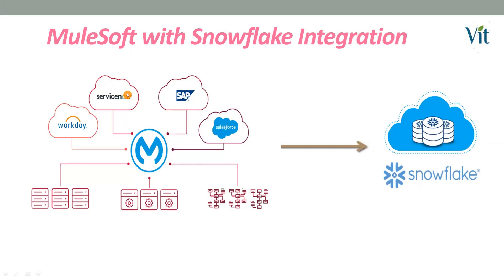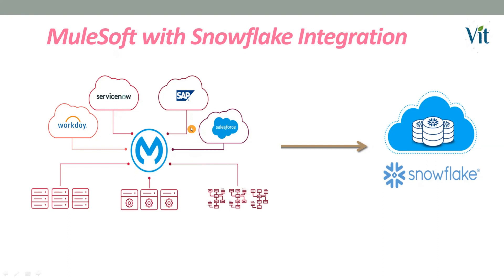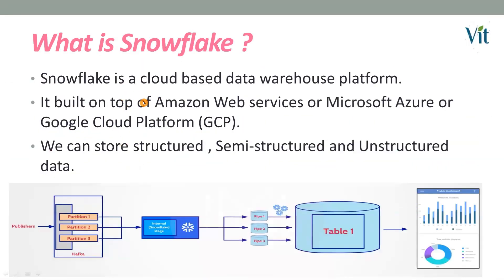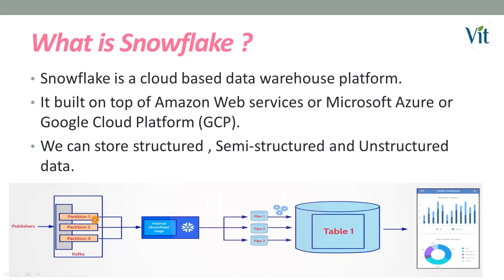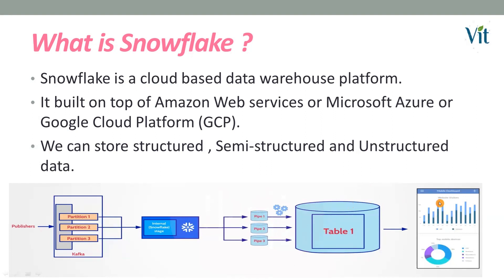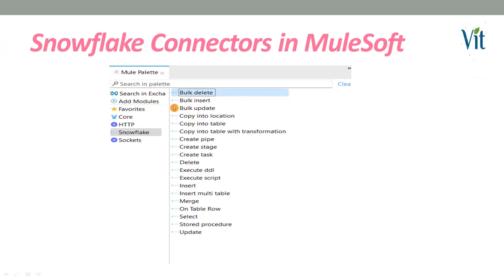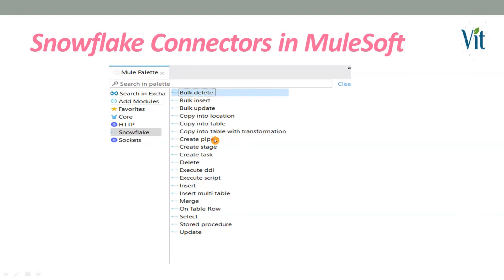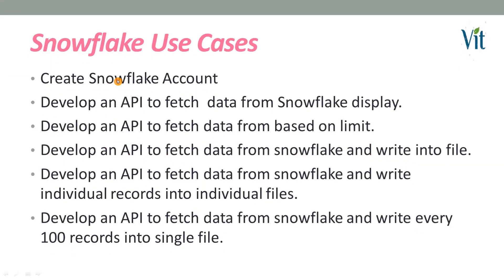Introduction - MuleSoft Integration With Snowflake @vitechtalks| What is Snowflake & Connectors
Welcome to ViTech Talks , In this video you can learn below concepts.
What is Snowflake and Usage
What are the different connectors from Snowflake
Sample Use cases for Implementation.